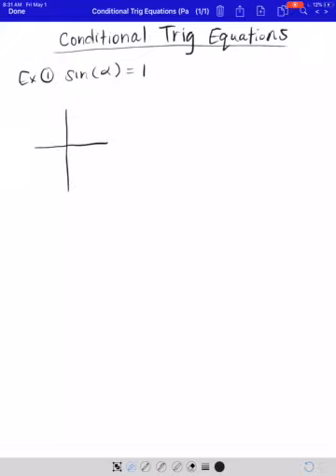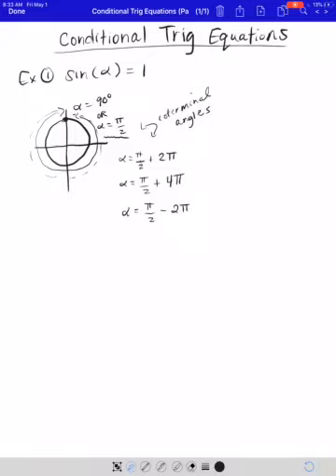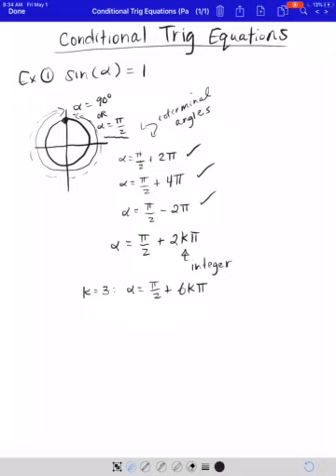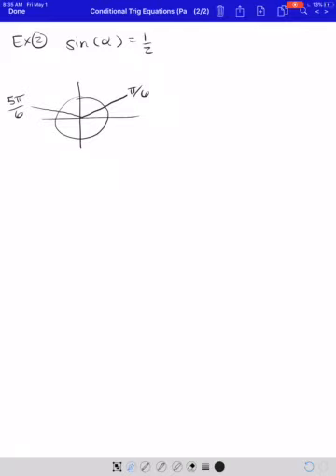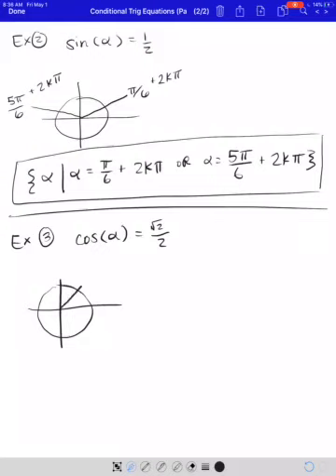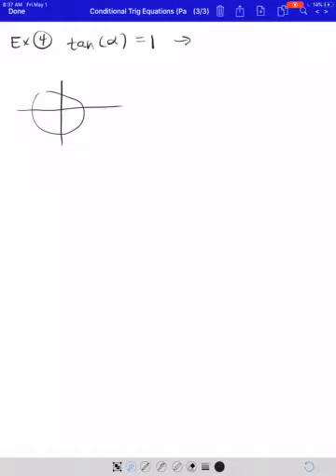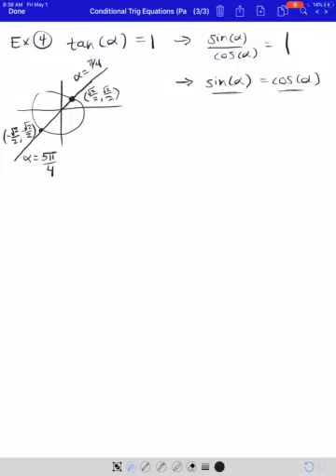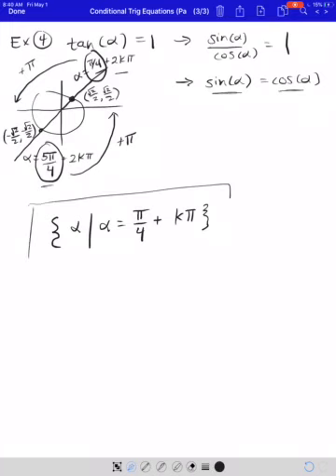Conditional Trig Equations (Part 1)